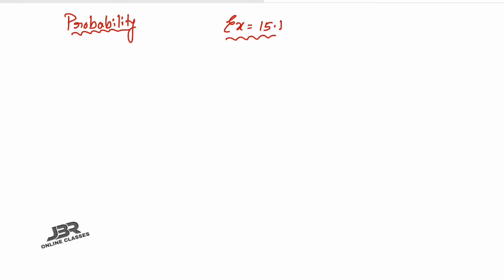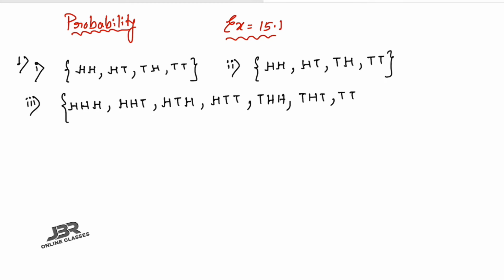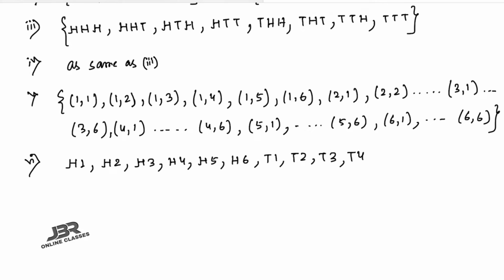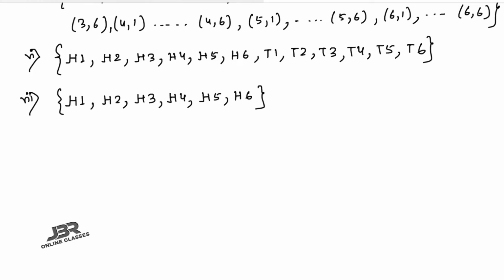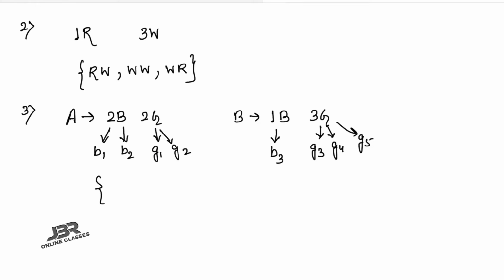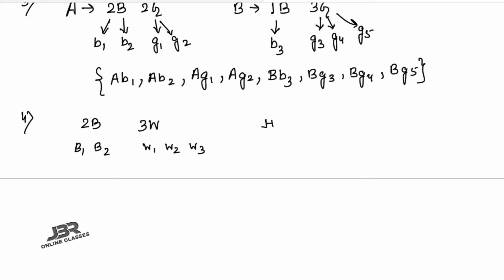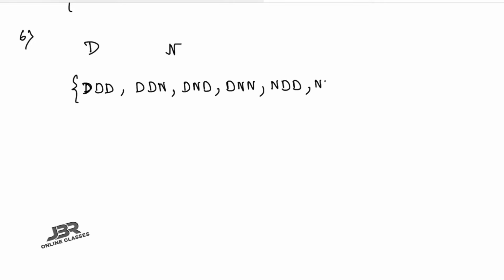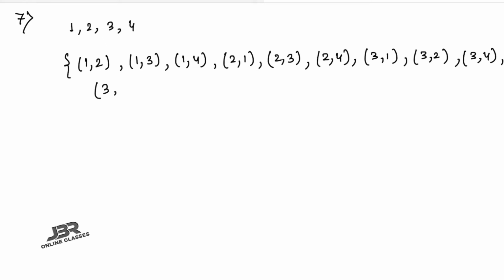PROBABILITY EX-15.1(FULL) ISC CLASS 11 ML AGGARWAL SOLUTION 2021 | JBR ONLINE CLASSES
●CHAP: PROBABILITY

⭕ Exercise-wise ❎

◆EX-15.2()PART-1